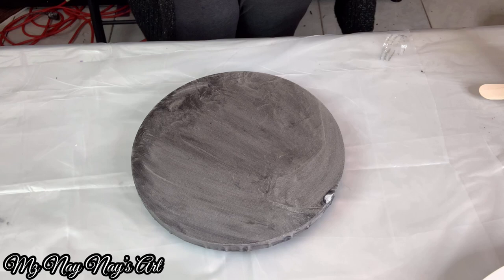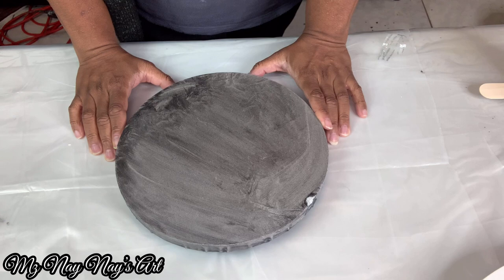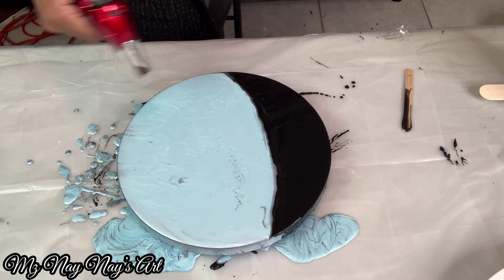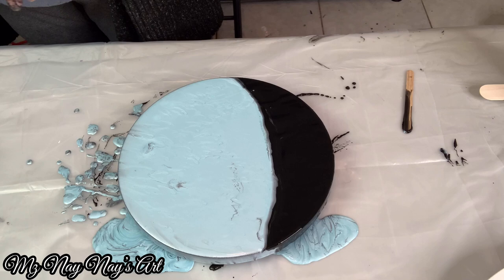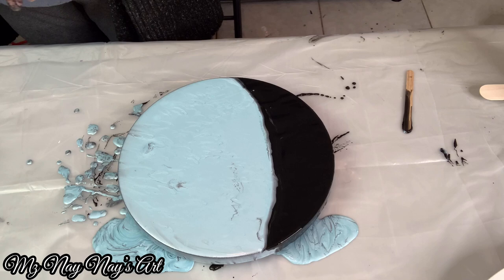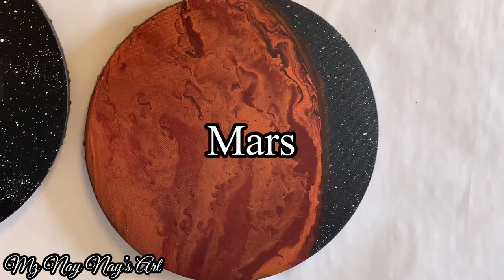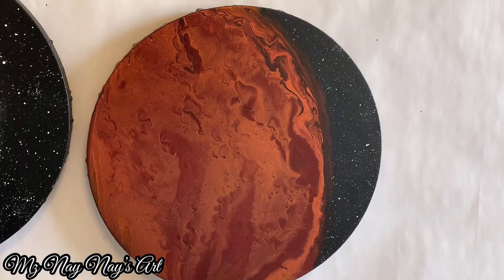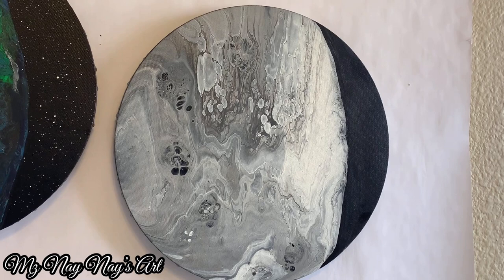Acrylic Pour Planet Series Ending. Uranus. Galaxy Pour Art-Acrylic Pour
Well here it is, the last painting in my planets series. I had so much fun with this series. Today I finish off with Uranus. I had some issues with this one, but was able to salvage it enough to where I was pleased with the end results.

Link For Items I used:
Red Butane Torch
Arteza Paints
Arteza Metallic Paints;